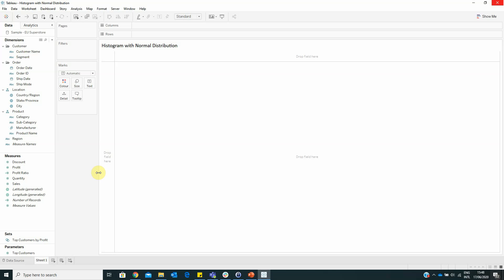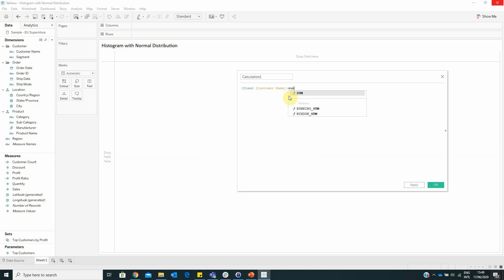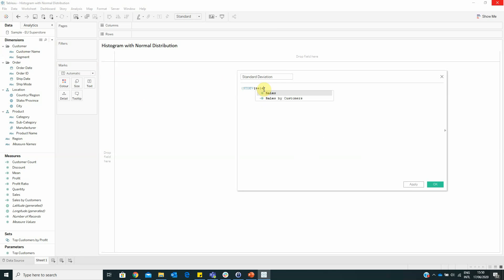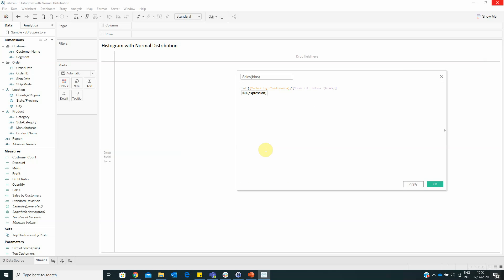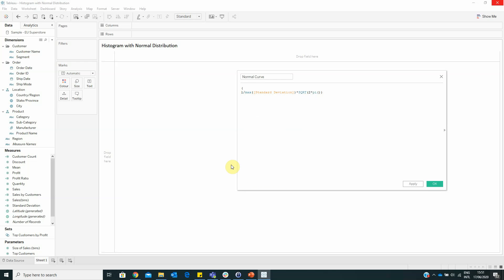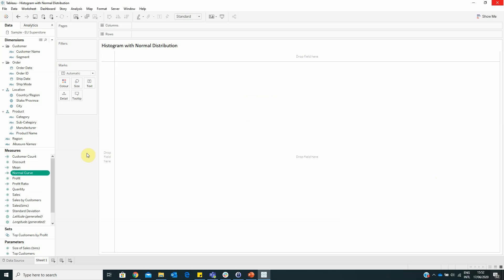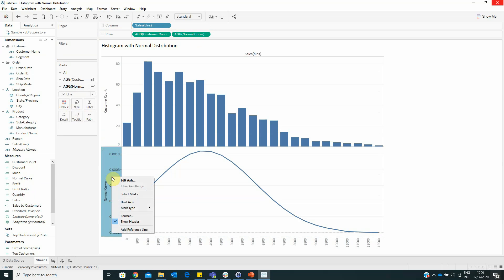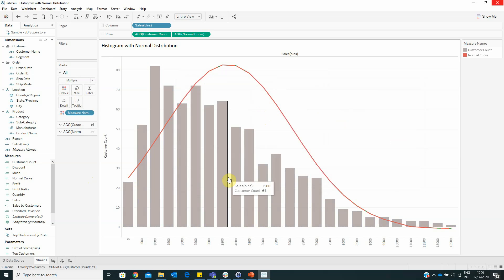How to create a Histogram with Normal Distribution in TableauSoftware (EN)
Tableau Software provides users with different types of analysis so they can visualize more easily their recorded values. One of the most common analysis used to observe the deviations that take place is the Histogram with normal distribution. This type of analysis is represented by the presence of a curve, also called the bell curve. The normal distribution is also known as the Gaussian distribution and represents the distribution of symmetric probabilities compared to the mean. Thus, data that are closest to the higher point of the curve have a higher frequency of occurrence than those that are further away.

Histogram with normal distribution allows users to analyze the values in a data set and to observe whether or not they had a normal distribution. The histogram displays the sum of the values recorded in the analyzed data set. In order to have a normal distribution of our values, they must be concentrated at the highest point of the curve. The advantage that the curve offers is given by the fact that highlights how the values in the dataset were distributed and whether the distribution has a normal behavior.